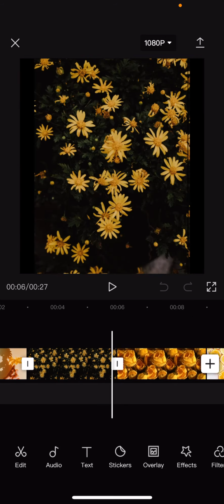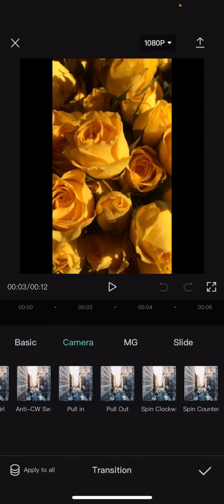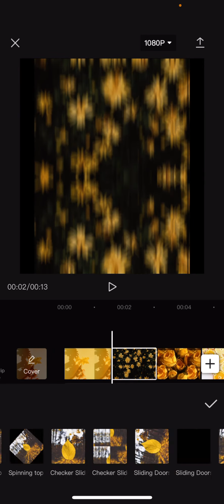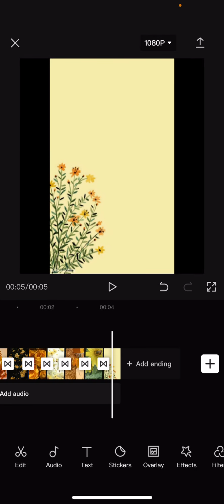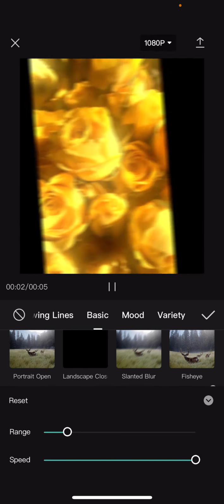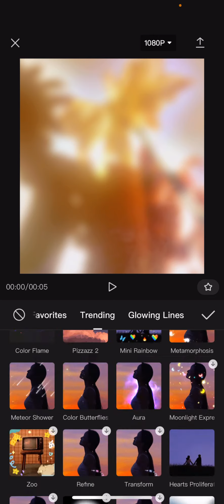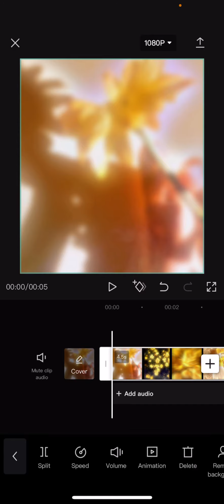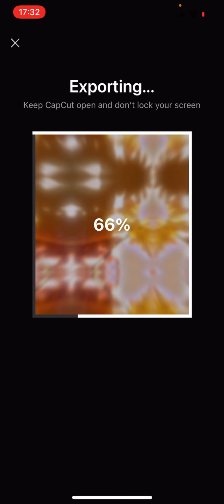Edit tips on CapCut! Finished edit already been posted!